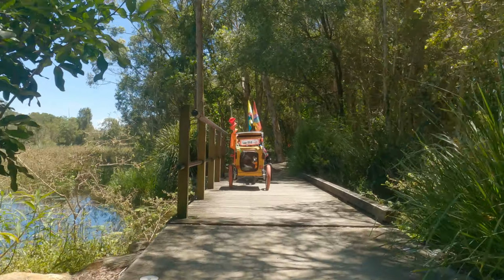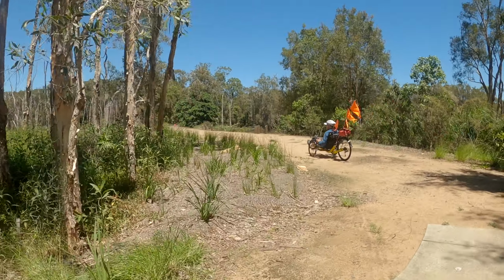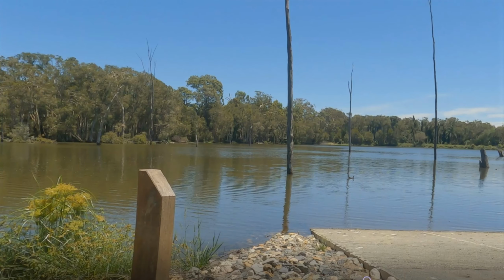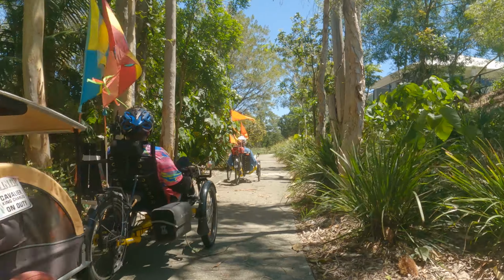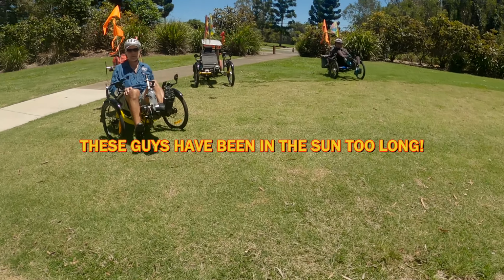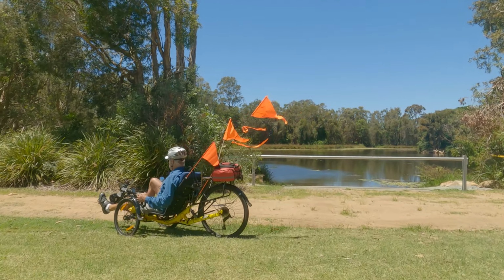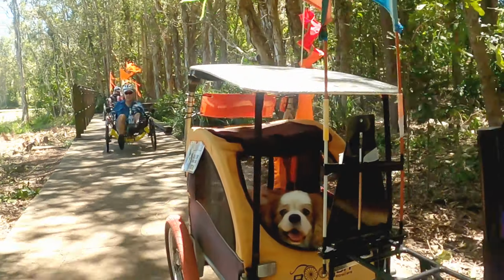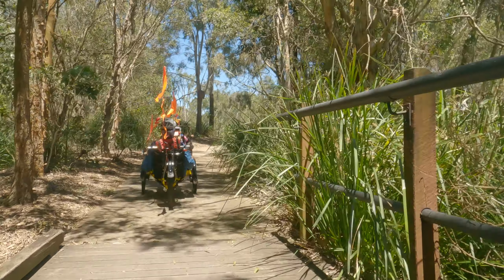RECUMBENT TRIKE RIDE BLACK DUCK RESERVE MURRUMBA DOWNS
Our good friend Rick suggested we ride around  the Black Duck reserve at Murrumba Downs, Brisbane, Australia. You would never know this place exists, as it is not signposted. There is an opening off Dohles Rocks Rd on left hand side going to Dohles Rocks. Black duck reserve  does continue on the other side of the road, but we didn't explore that side on this day.  After riding through a corridor of paper bark trees, the view opened up to a very pretty lagoon area. Funnily enough we didn't see any black ducks, but there were other birdlife to be seen. A little further along we took another turn to a very different landscape. I could quite easily imagine myself in a wetland area of the Northern territory. So beautiful and unique. The men had a jovial conversation about mythical hippos and crocodiles lurking in the lagoon, but rest assured we have none of them here. We do have crocodiles in Australia, but they live a lot further north. It all makes for a bit of fun. We continued to ride around the lagoon, before doubling back and heading home. It was a lovely place to ride. I hope you enjoy the ride.